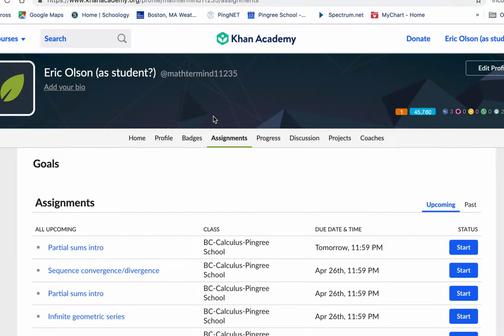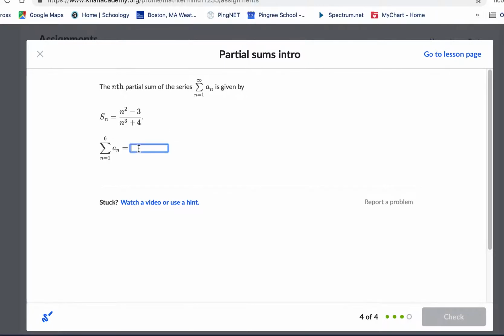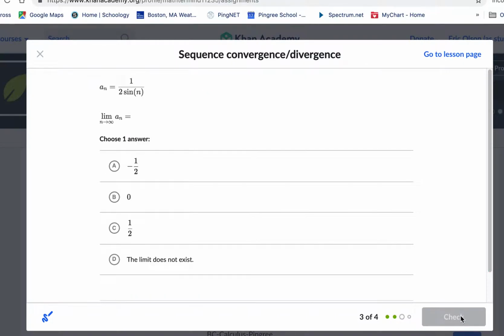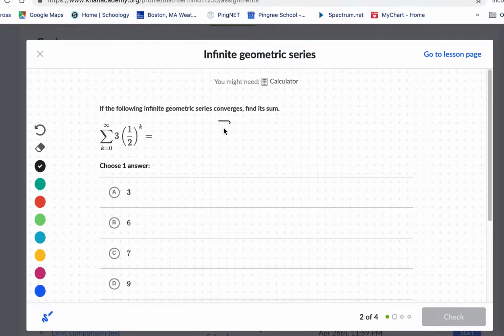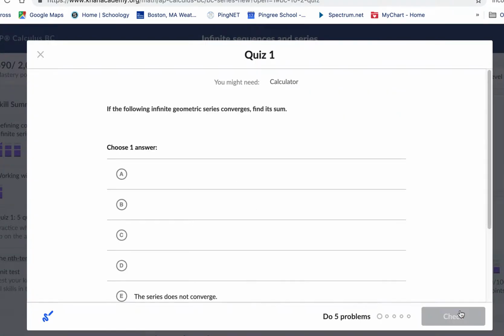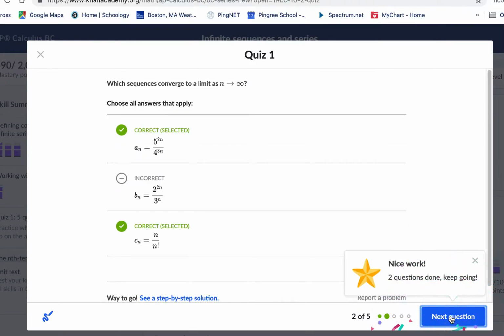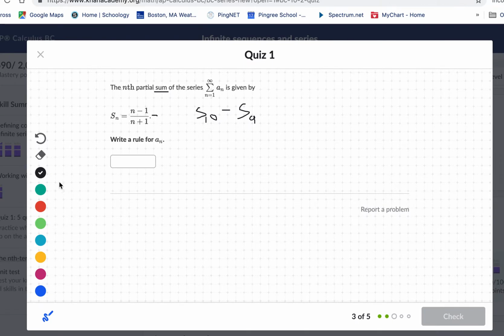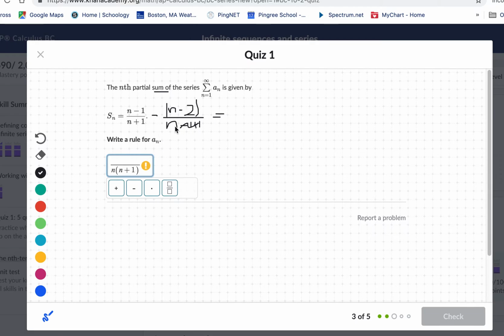Seq and Series Khan Practice